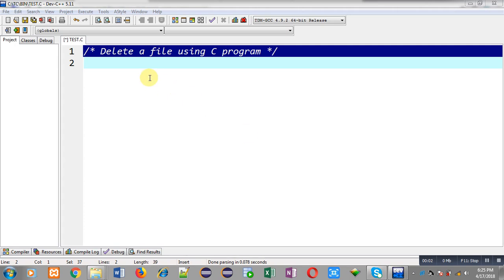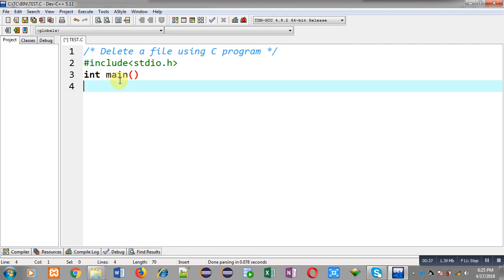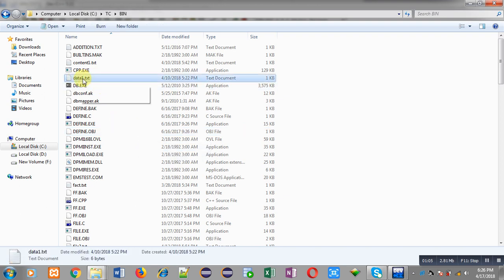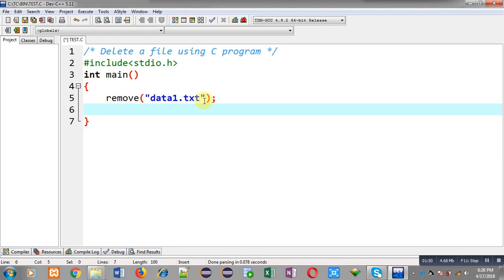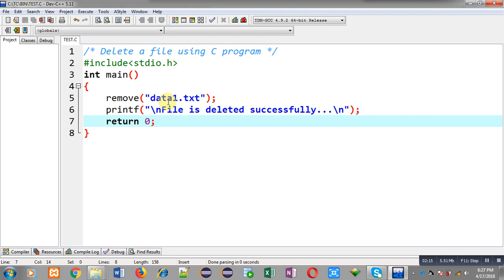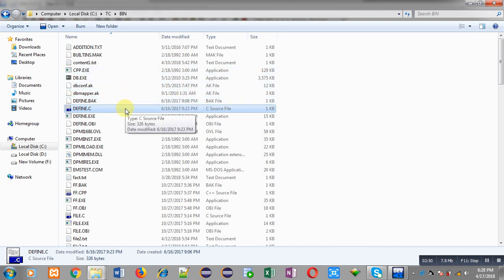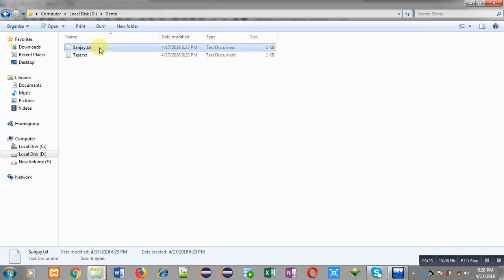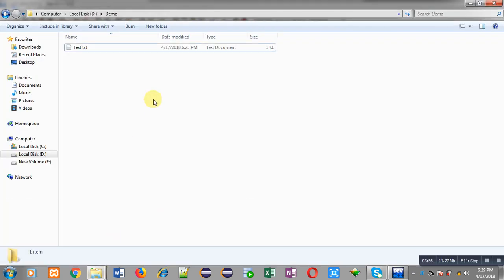How to Delete a file using c program | by Sanjay Gupta